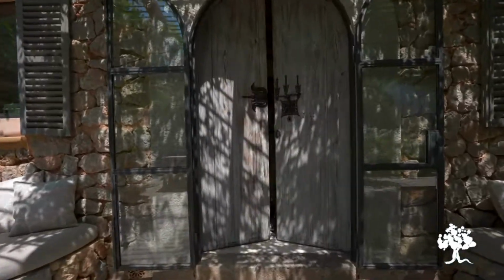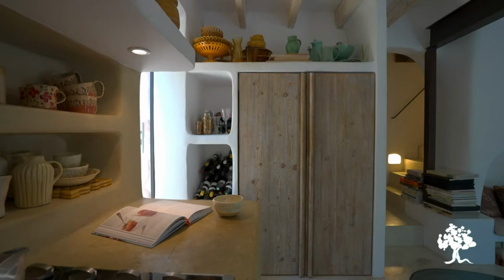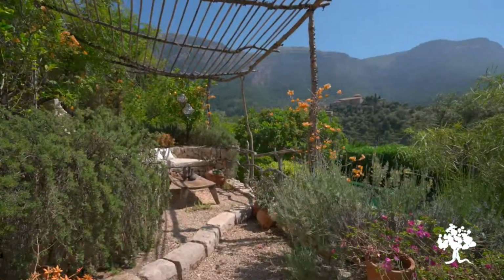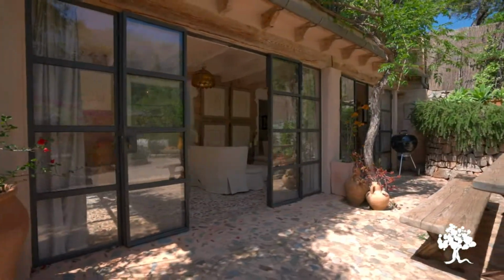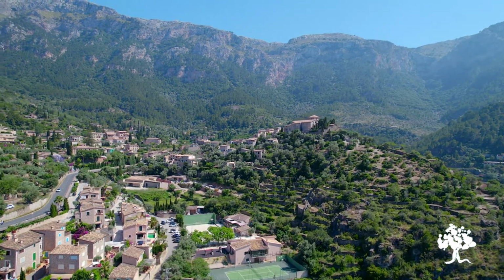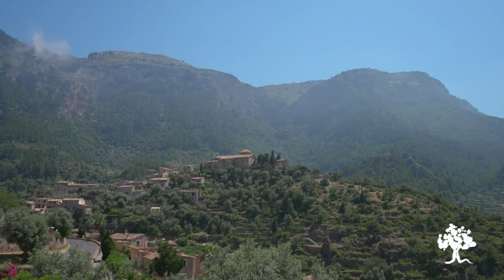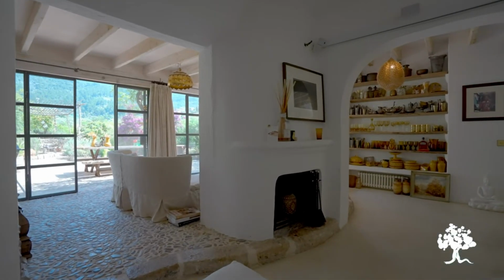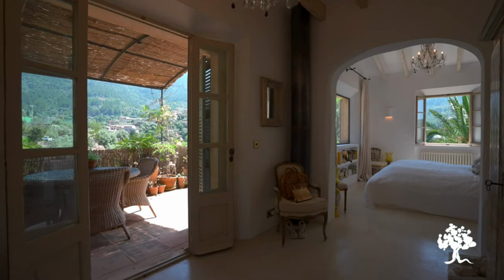open houses for sale today near north hollywood los angeles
In this video, we bring you an exclusive look at the open houses for sale today near North Hollywood, Los Angeles. If you're in search of your dream home, this is the perfect opportunity to explore stunning properties in one of the most sought-after locations. Join us as we uncover hidden gems and provide an ultimate guide to help you find your ideal home. Don't miss out on this chance to experience luxury living and start your home search today!
North Hollywood esta ubicado en la región del Valle de San Fernando de Los Ángeles, California, es un vecindario ecléctico con modestos bloques residenciales y el vibrante NoHo Arts District.
Está ubicada en el sur de California y abarca una superficie de 1215 km².
00:00 The house was restored in 2011
00:33 The gardens and outside spaces
01:07 Views from the bedroom Terrace